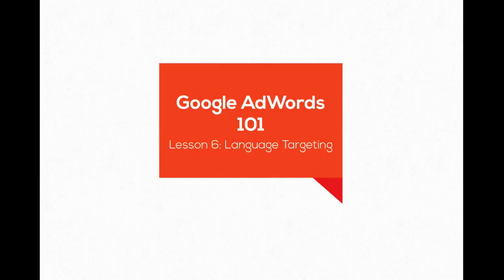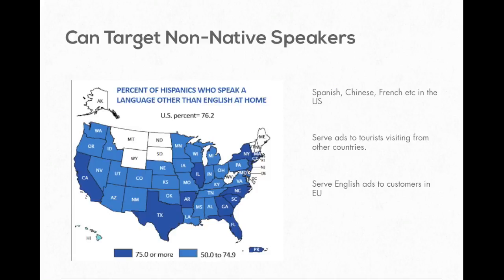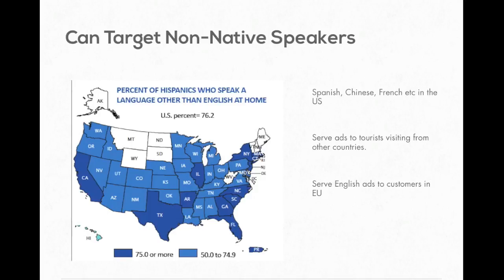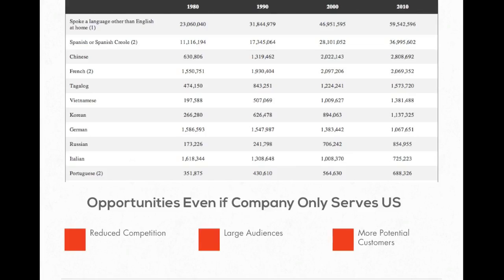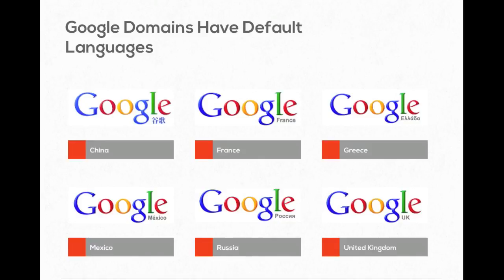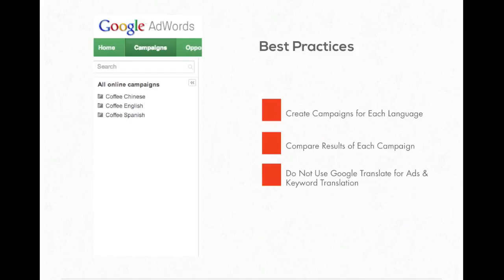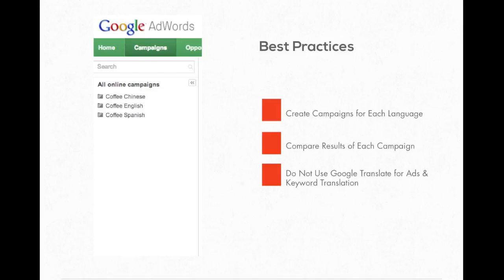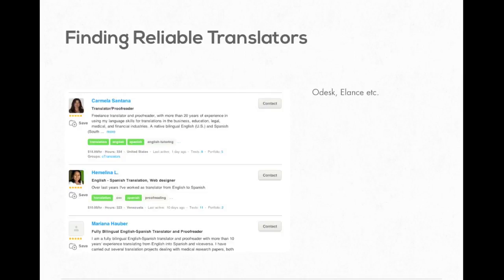Lession 009 Language Targeting